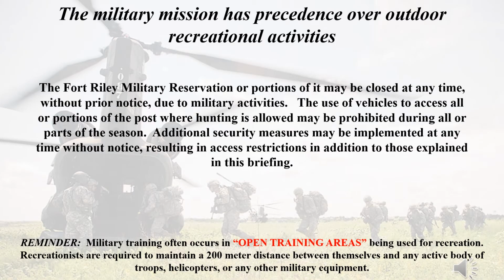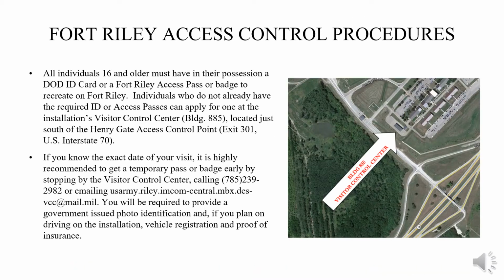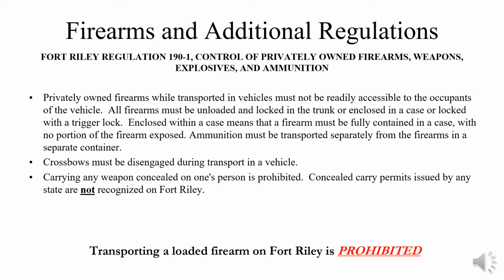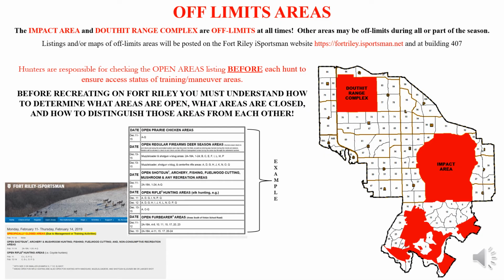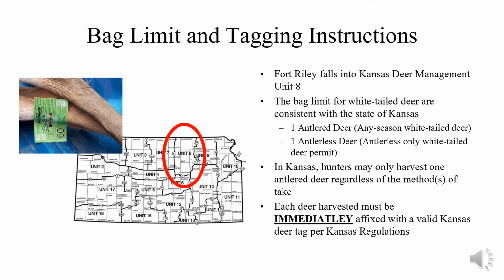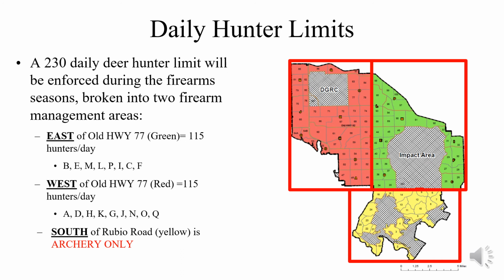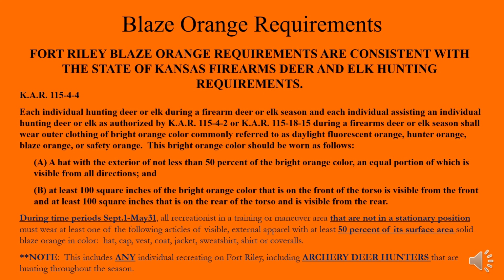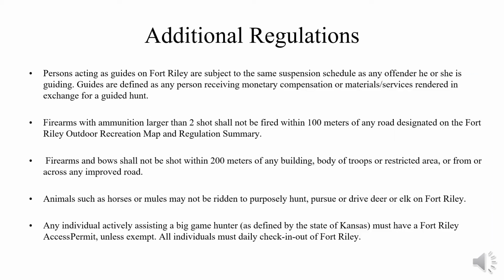2022-2023 Fort Riley Deer Safety Brief